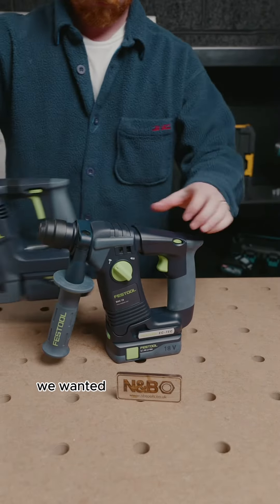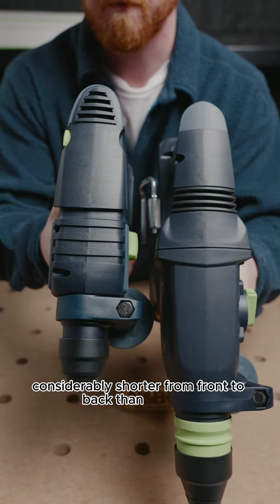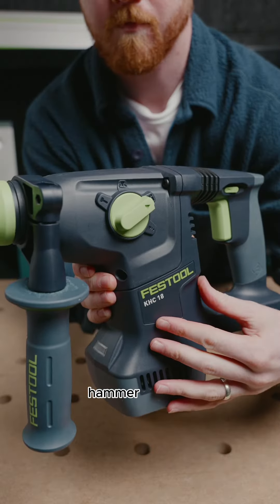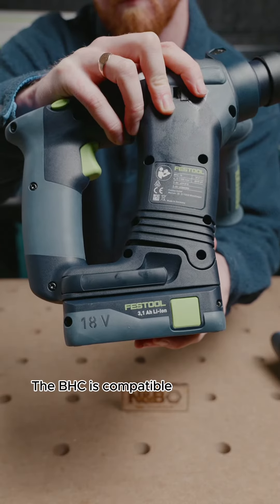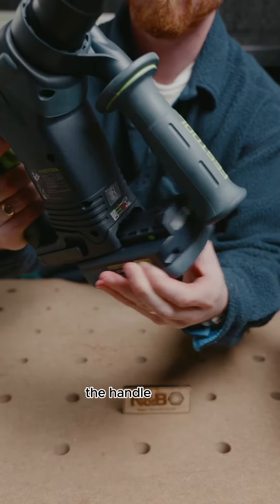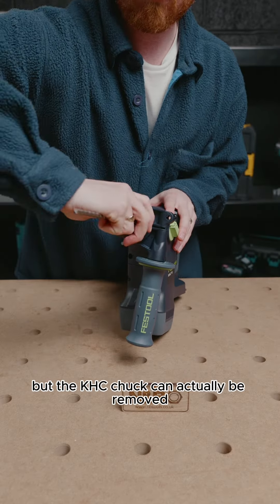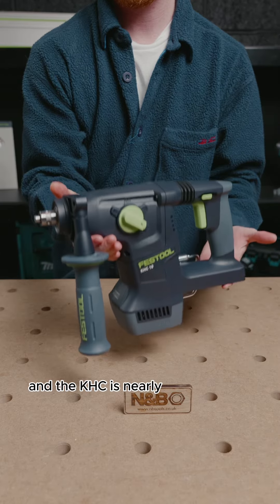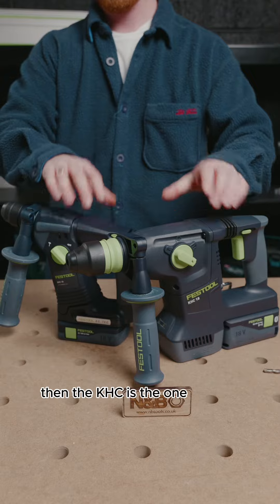Festool KHC 18 vs BHC 18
KCH 18 vs BHC 18

With @Festool_uk announcing their latest tool we wanted to see the difference between the KHC 18 and the BHC 18